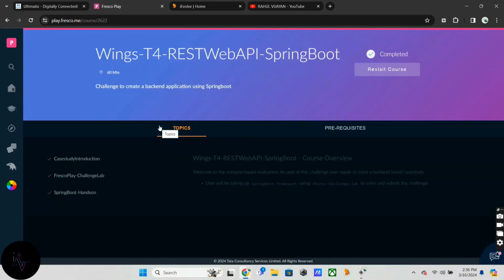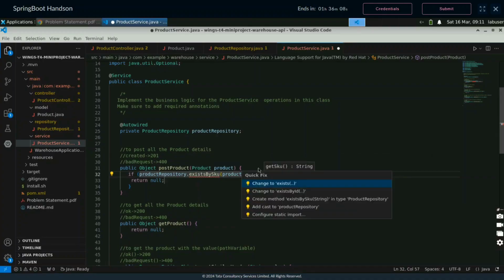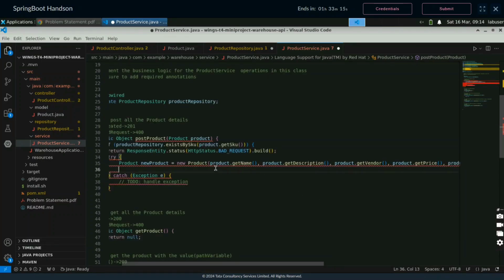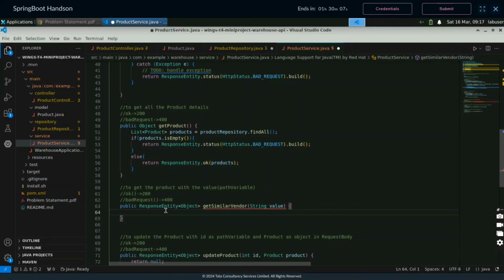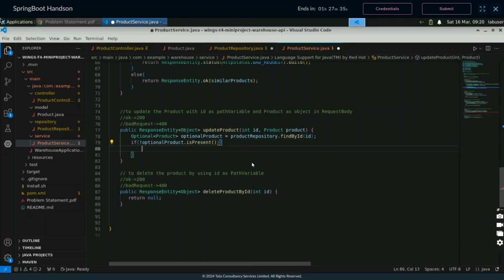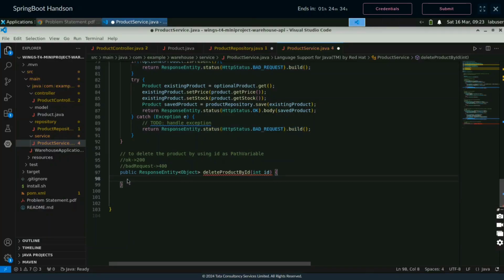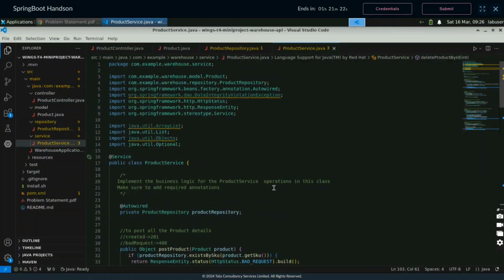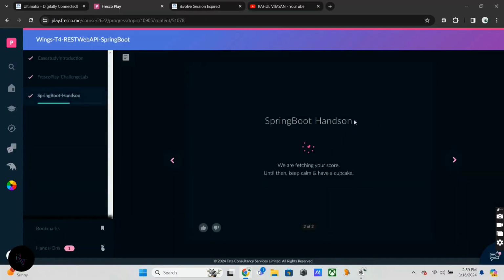TCS Wings 1 T4 Java + Spring boot rest api Project